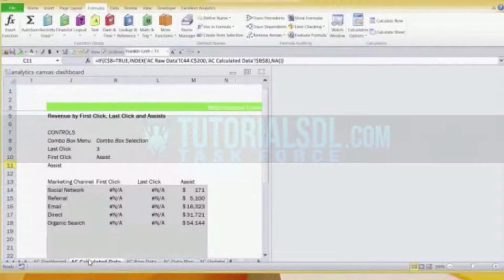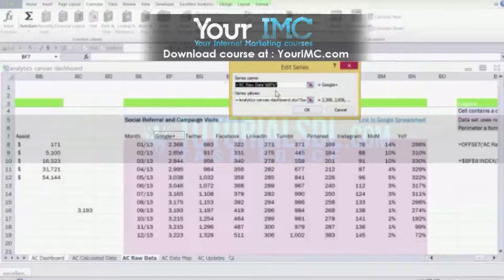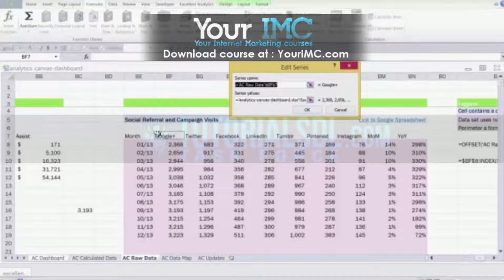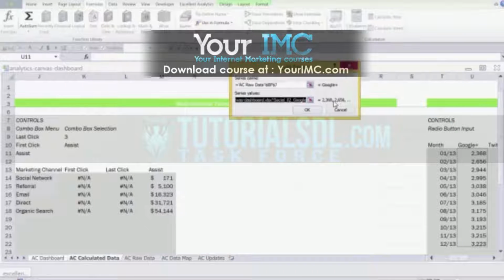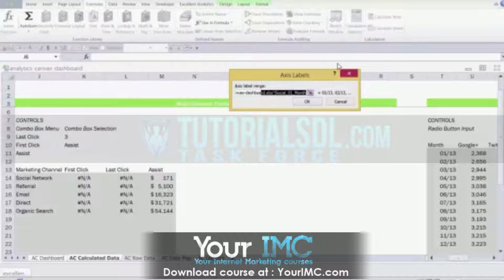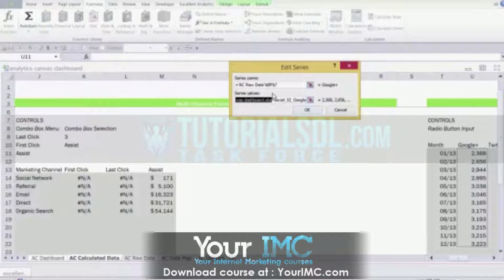Annielytics Dashboard Course download